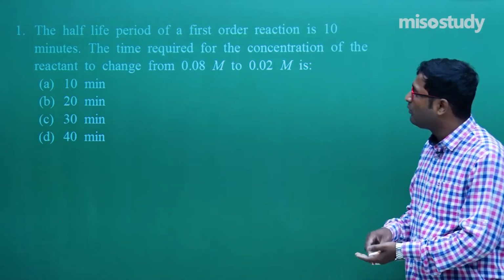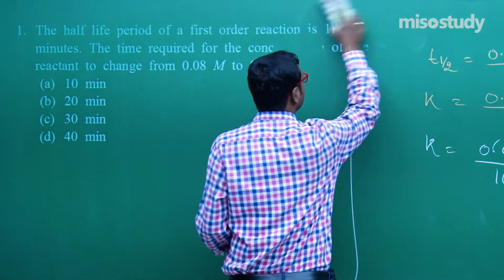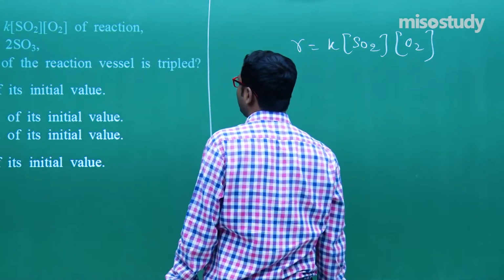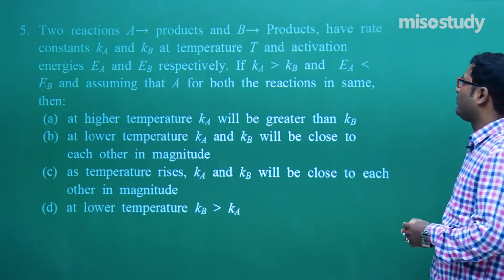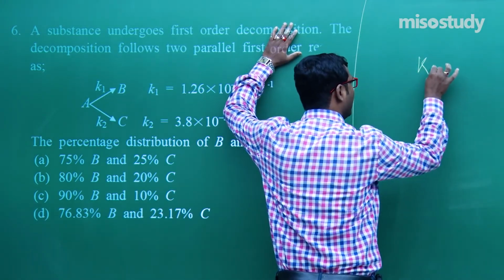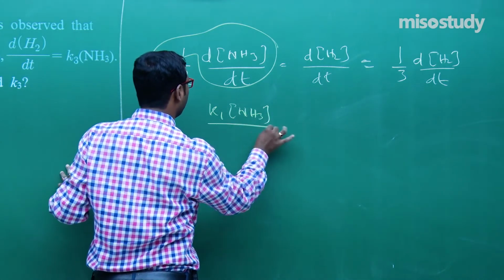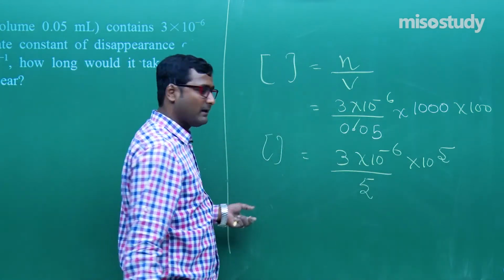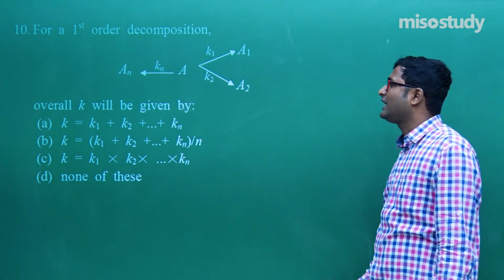JEE Chemistry | 21. Chemical Kinetics | JEE Main Pattern Questions Exercise | In English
1. HD Video Lectures Designed by The Expert Faculties
2. Theory & Problem-solving Lectures of Full Syllabus
3. Chapter-wise Exam Pattern Question Exercise (Sample Question Papers)
4. Chapter-wise PDF e-Books
5. Chapter-wise Online Test
6. 24X7 Doubt Clearing
7. Hard Disk / Pen Drive / SD Card Courses (No Internet required)
8. 24X7 Online Streaming Course
9. Lecture Download Support for Android and iOS